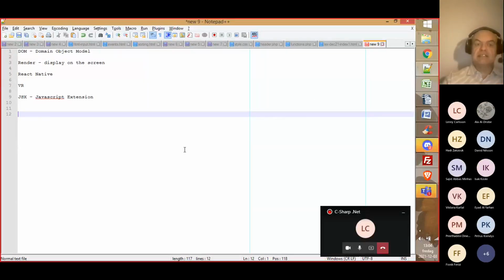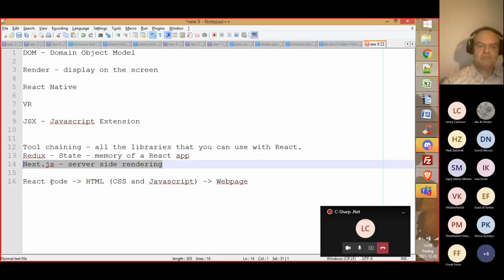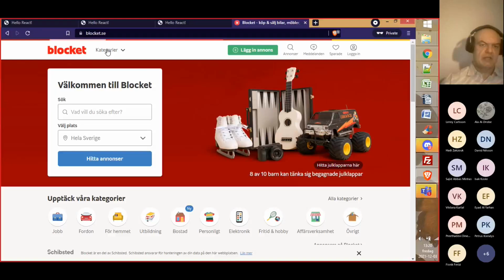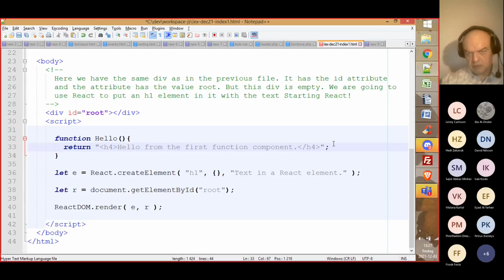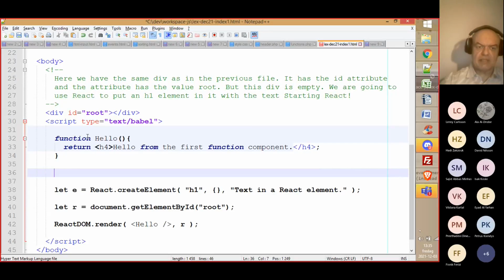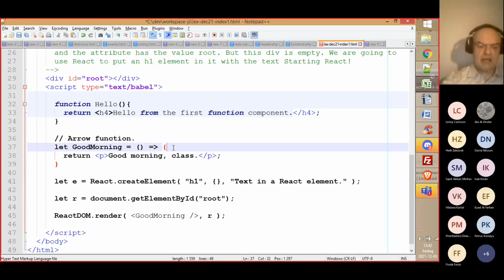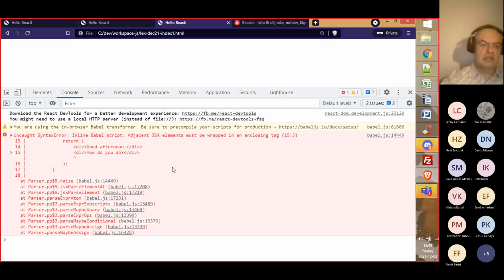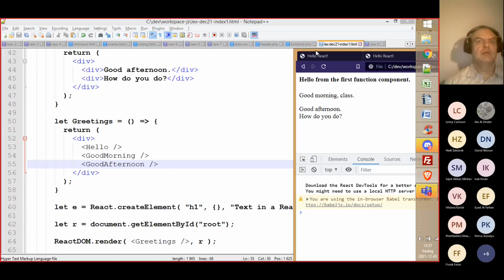January 15, 2026